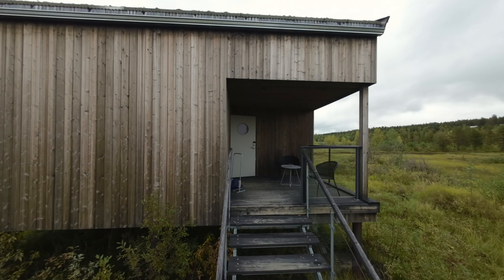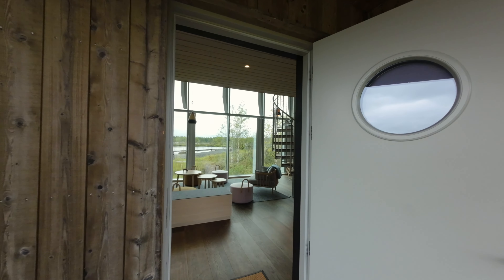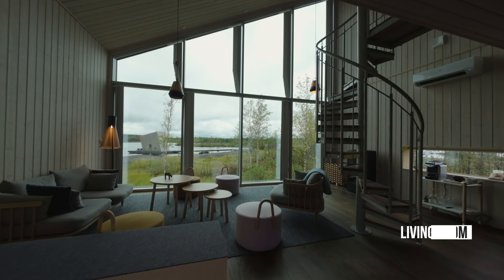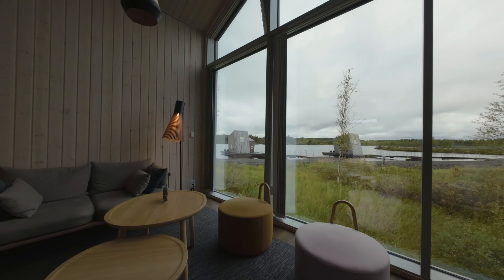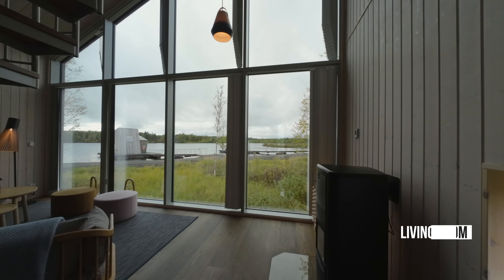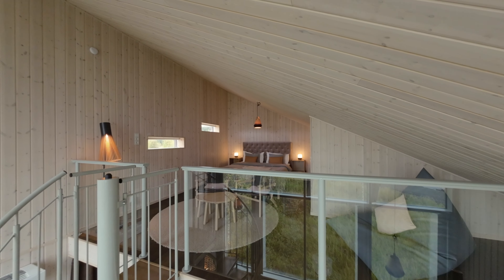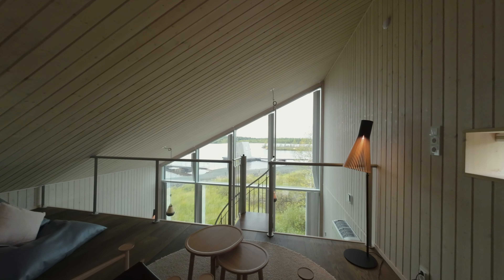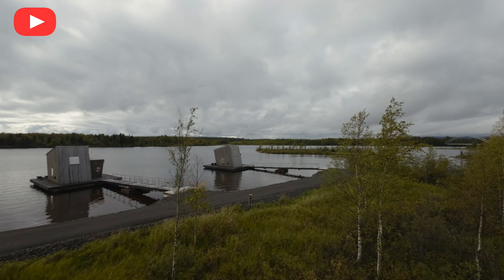A wonderful luxury cabin in Swedish Lapland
This is Arctic Bath’s Suite. It’s surrounded by nature and feels spacious and luxurious.
Like all the other cabins of Arctic Bath, it’s beautifully designed but offers more space, compared to the Water Cabin.
The interior is luxurious and comes with a large and very stylish bathroom with shower and a bathtub, that even gives you the view to the outside.

In addition, the suite has floor heating and a pellets stove if you feel cold and right in the middle you’ll find a spiral staircase which leads to the loft, where you’ll find a wonderfully designed bedroom, a beanbag and seats to chill.

The living room offers plenty of space to relax or to practice yoga and mediation and with the expansive windows, a great view to the surrounding nature is included as well.

If you don’t need that much space, the Water Cabin could be a good alternative or if you are a bigger group (up to 5 people), there is a Land Cabin in the same size as the suite, but with more beds instead of room to relax.

Every stay at the Arctic Bath also includes access to the beautiful SPA, situated in the main building floating on the Lule River.
And a lovely breakfast in the restaurant is included as well.
If you’re up for dinner, I can highly recommend the Arctic Culinary Dinner Experience they offer. The homemade, local and sustainable food is just amazing and it was indeed an experience, a wonderful one.

And the young and motivated team behind the Arctic Bath does an excellent job.
So if you’re passing by, you have to stop for an overnight stay. I can highly recommend!